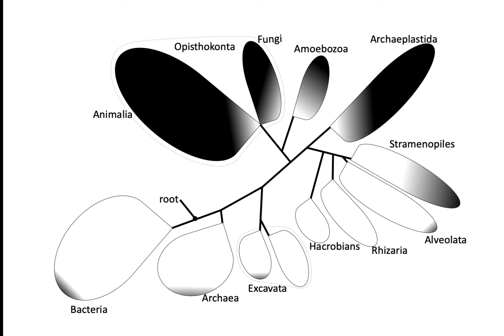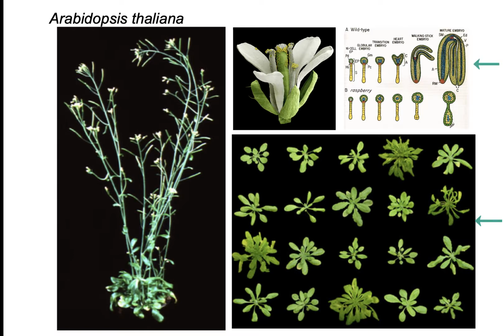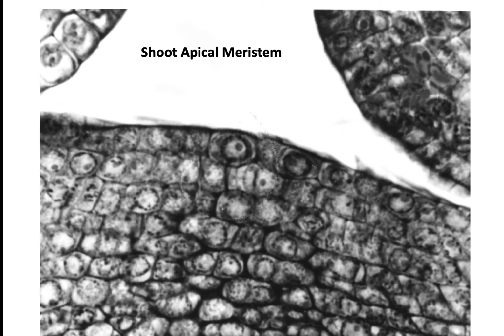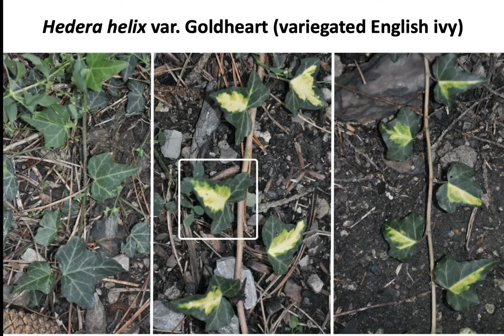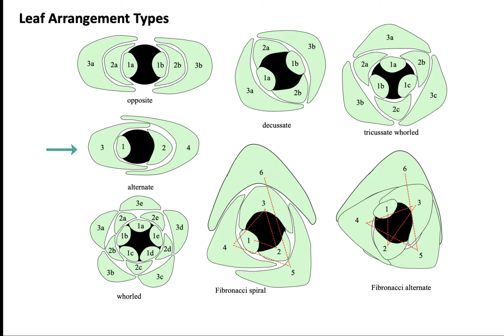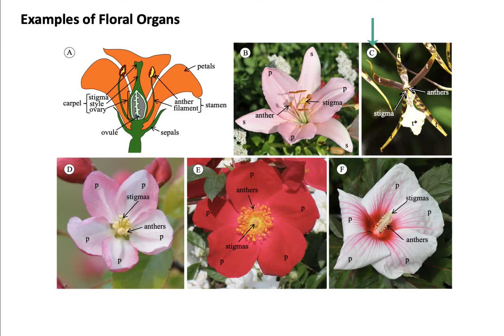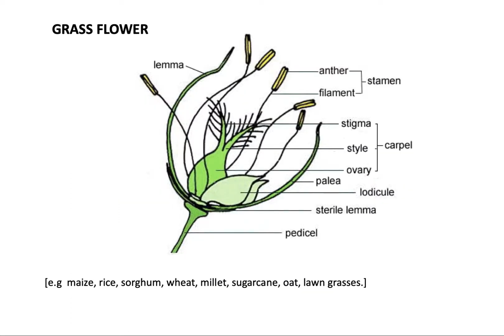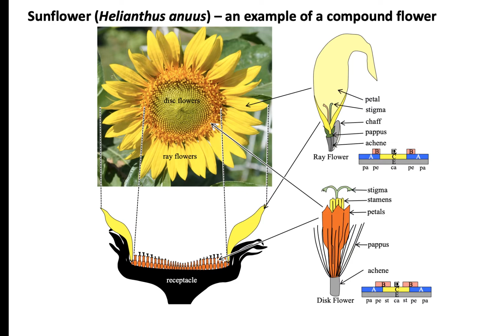Multicellularity in Plants v2